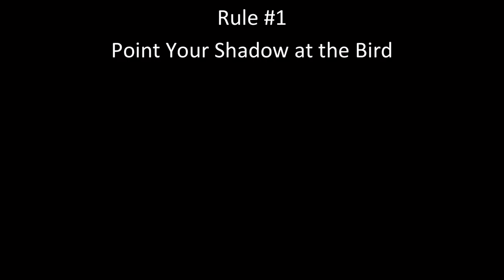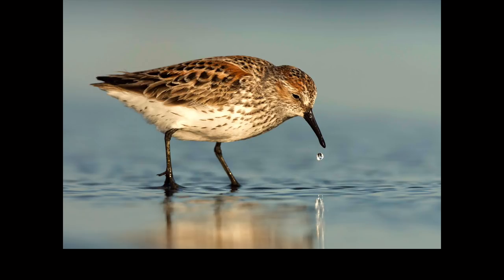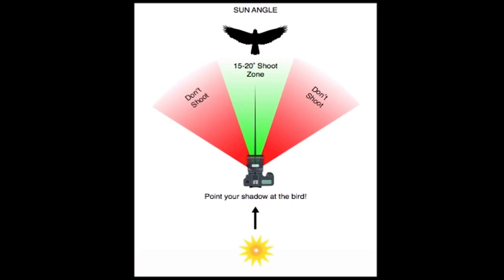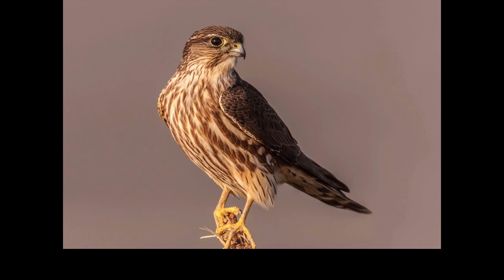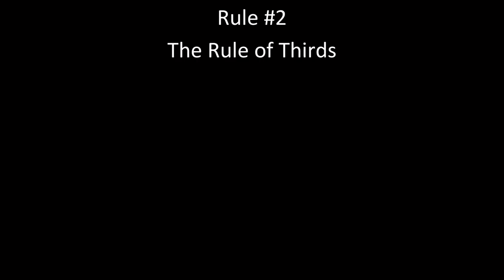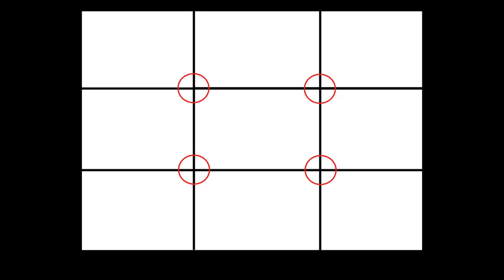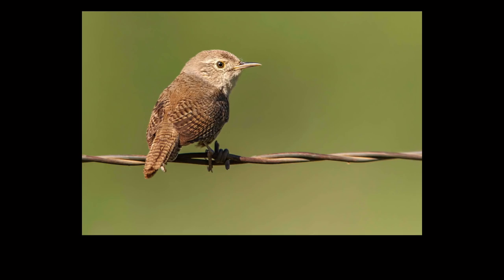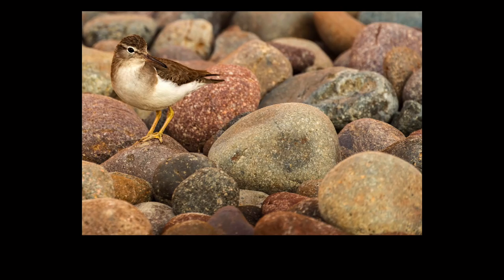The 10 "Rules" of Bird Photography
10 "Rules" of Bird Photography, what they are,  how they work and when to break them, why they aren't really rules.

The Bird Photographer's Guide To Bosque del Apache

Learn the Art of Bird Photography